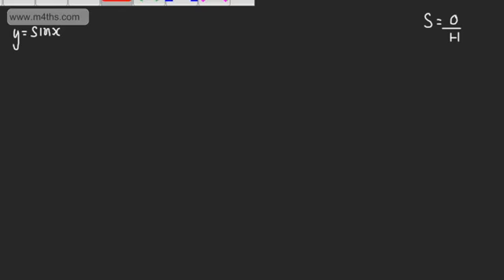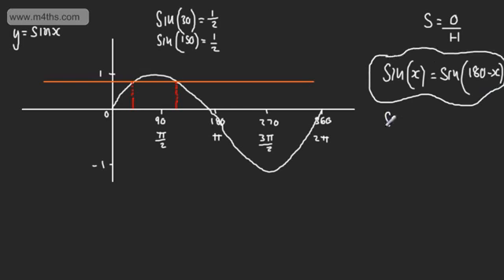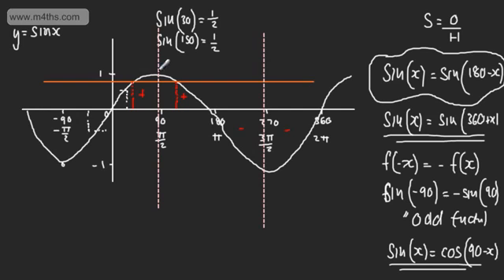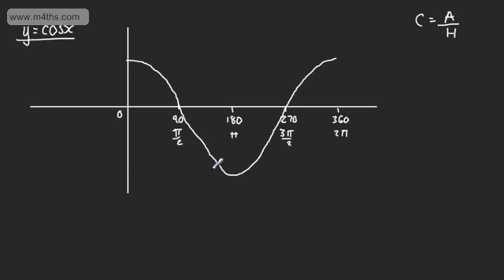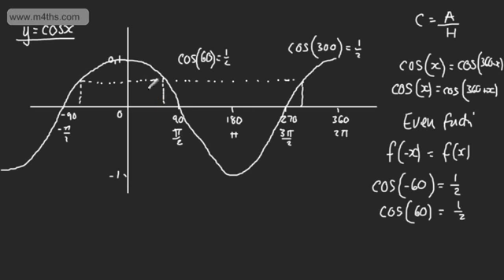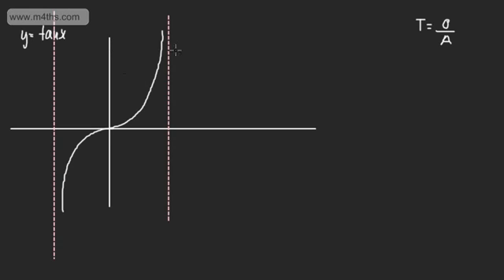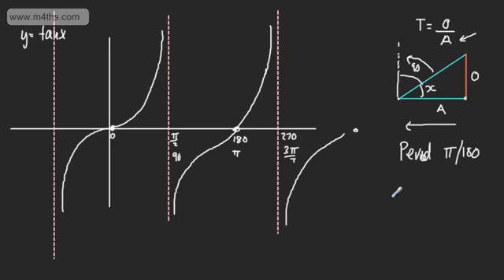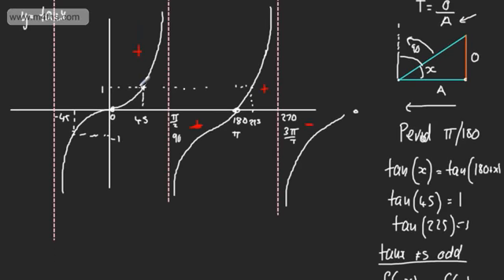Core (2) Graphs of Trigonometric Functions (1) - Basic intro to trig graphs sin(x), cos(x) & tan(x)